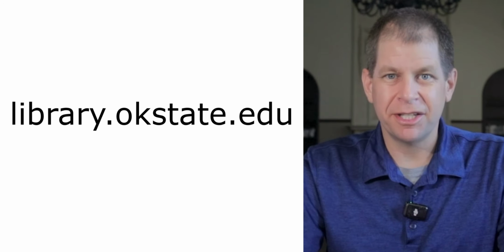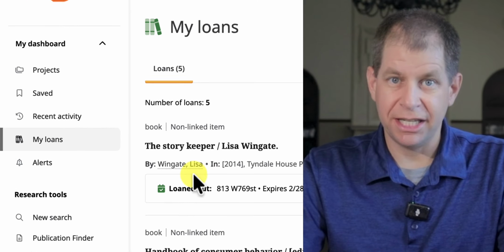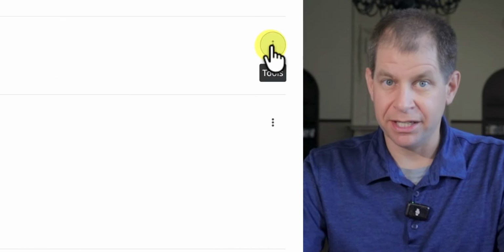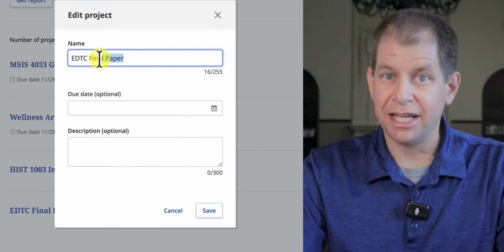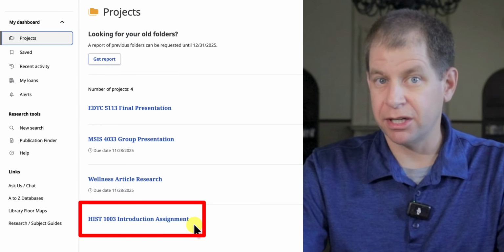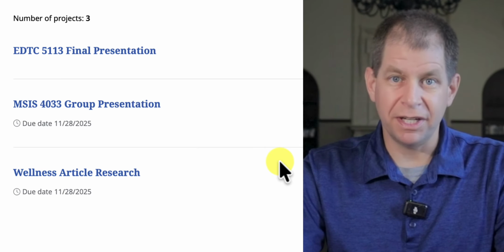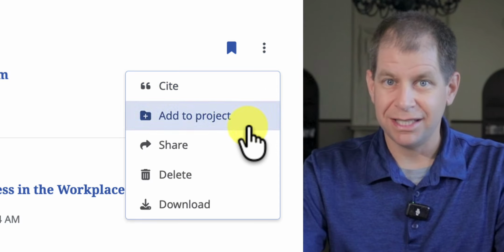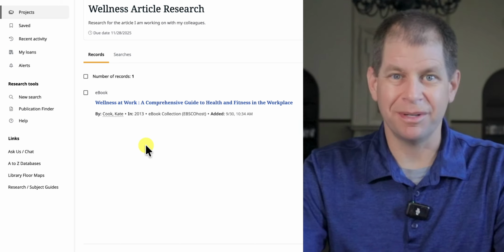OSU Library Search: Managing and editing projects in your Account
Tutorial on how to manage Projects by editing Title, Due Date, and Description as well as removing item records and deleting Projects entirely.